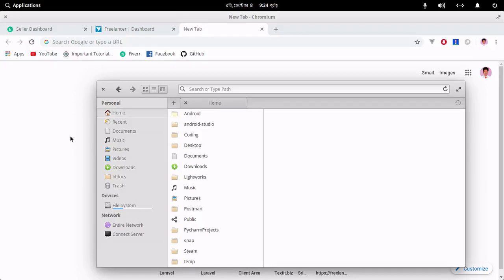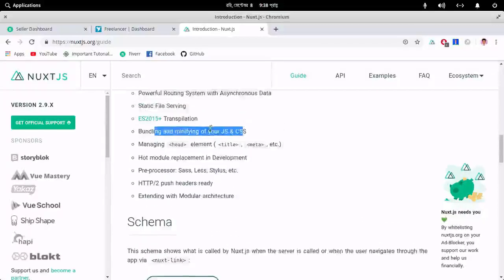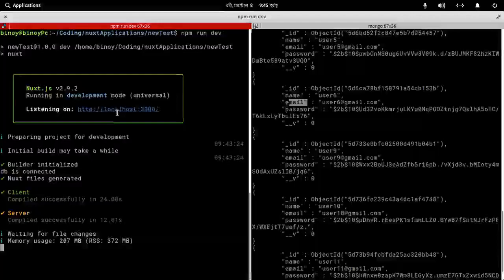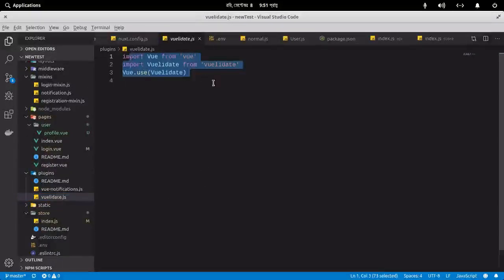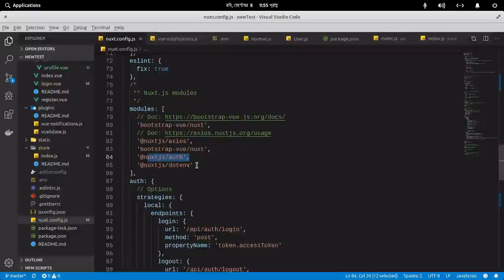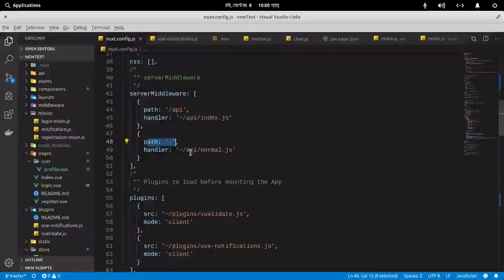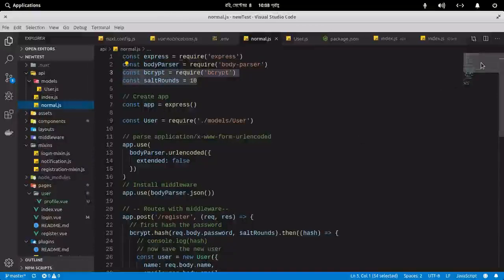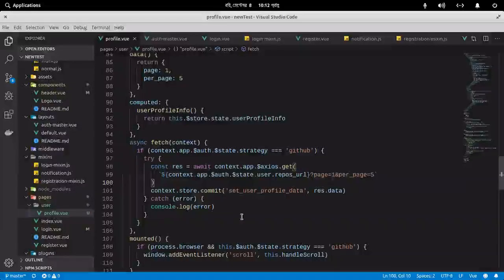nuxt js authentication along with tips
This video is about the nuxt js authentication using auth-module and also with other information.